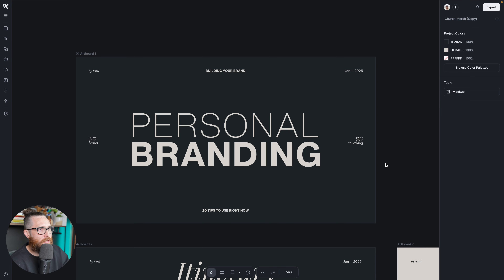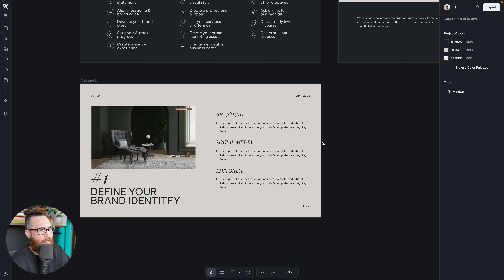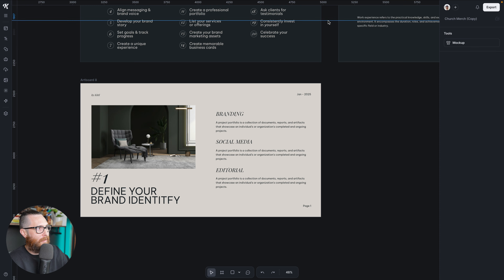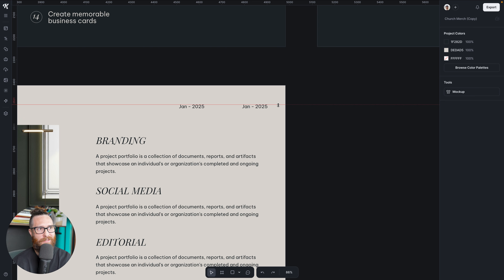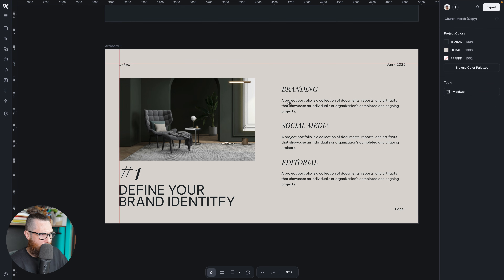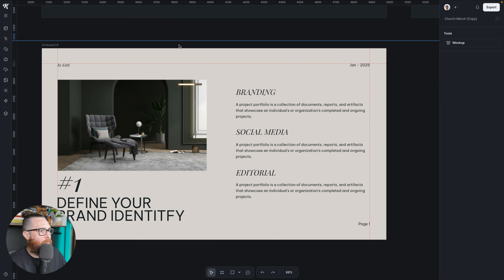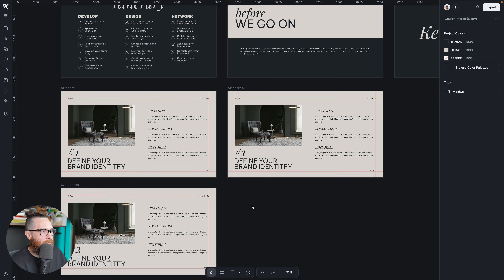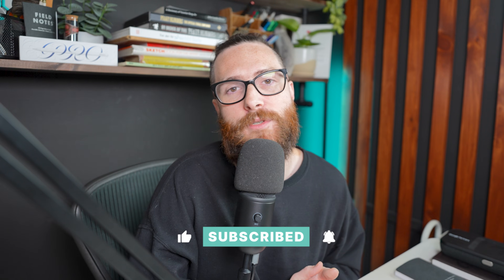How To Use Kittl's Rulers and Guides Feature (Full Demo)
In this quick video, Drew is showing you how to use the new Rulers and Guides features in Kittl. Creating perfect guides can help you lock certain elements and text pieces in place so that they are in alignment across all of your artboards. Maybe you are making a book, or a presentation, or a guidebook, or something else. Guides are sure to be helpful!

🕰️ Timestamps In this Video:
0:00 Rulers and Guides In Kittl
1:40 How To Turn On Rulers
2:20 How To Make A Guide Line
3:30 On vs. Off-board Guides
5:00 How To Turn On The Grid
7:00 Projects That Use Guides